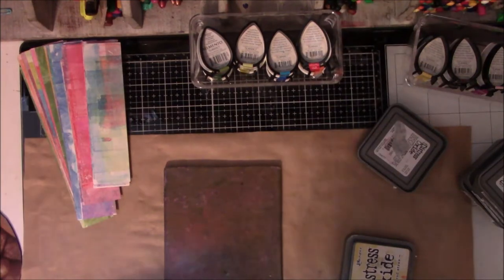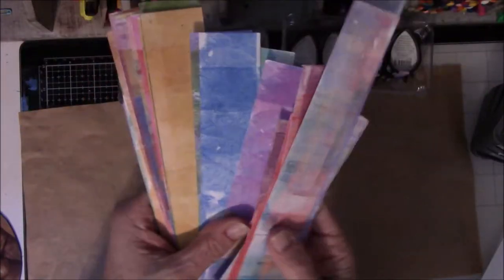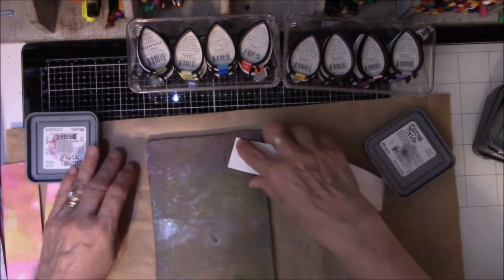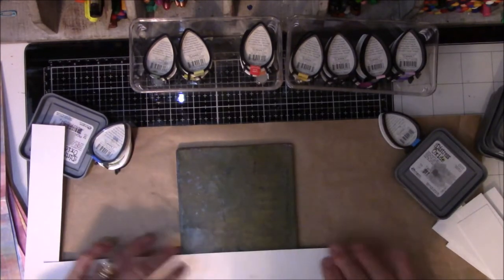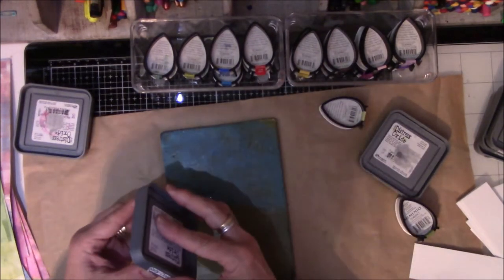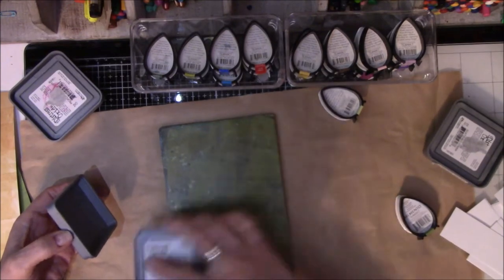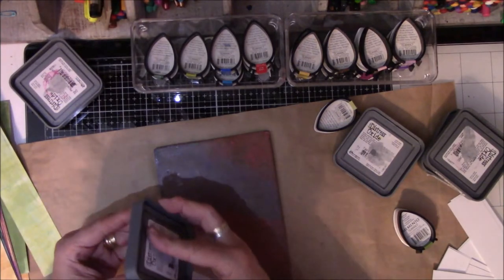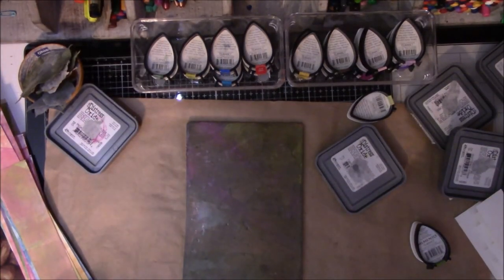Color Blocking with Scraps Part 1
Cindy Utter's  way to use her scrap pieces